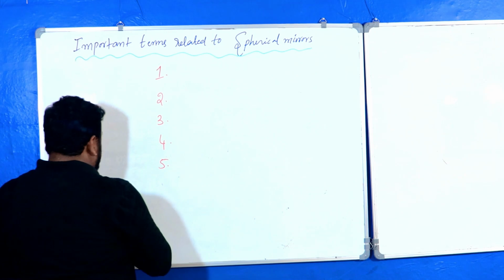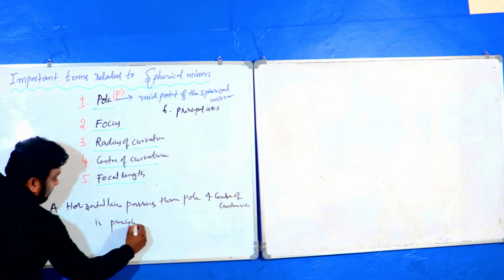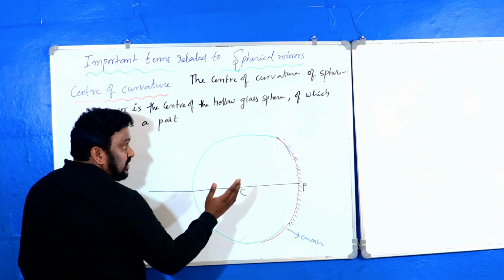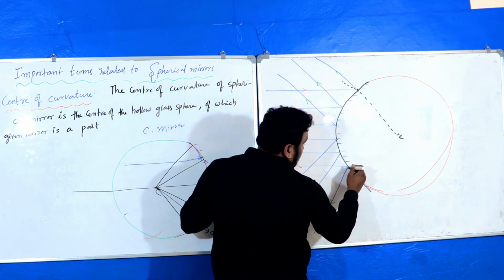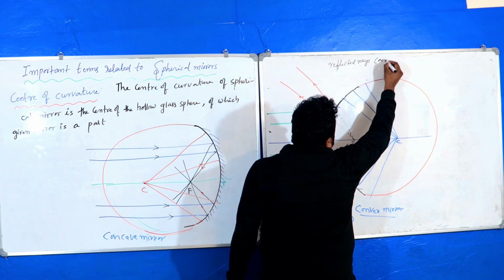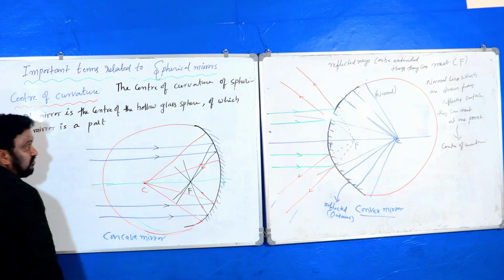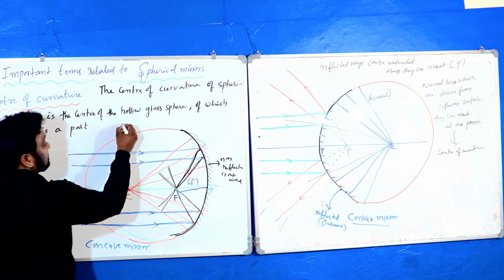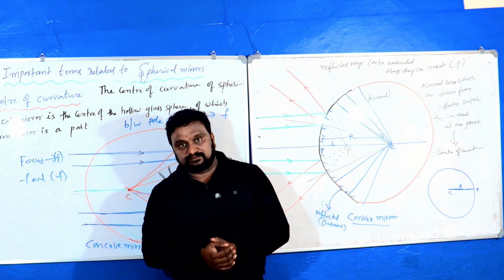Spherical mirrors | important terms | reflection and refraction // class 10